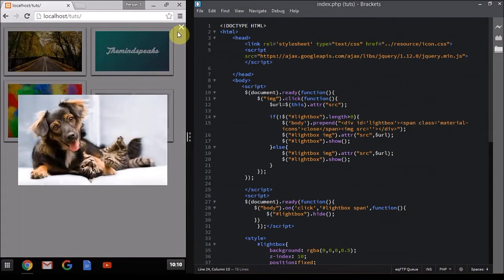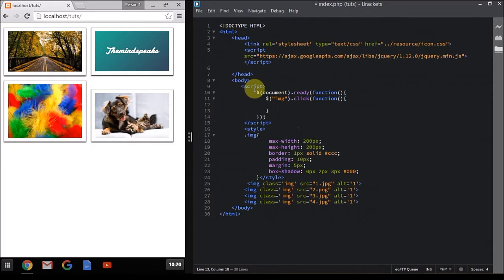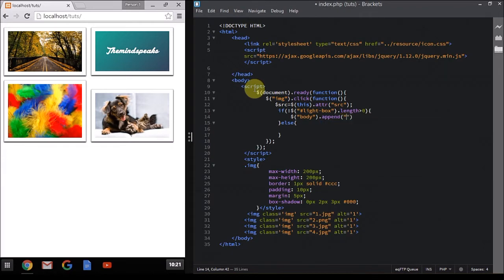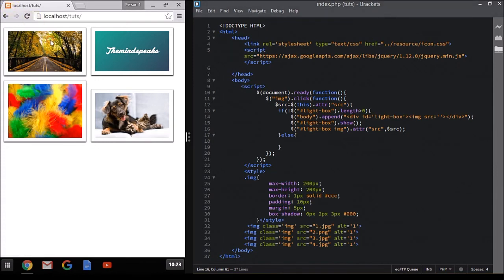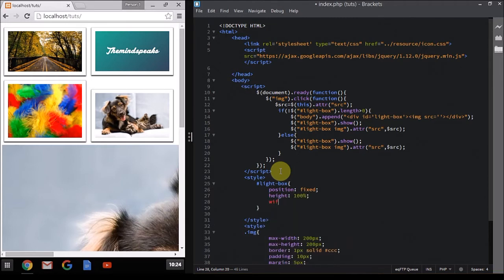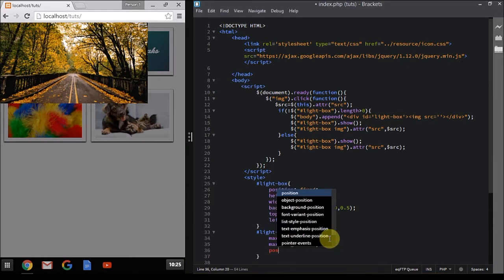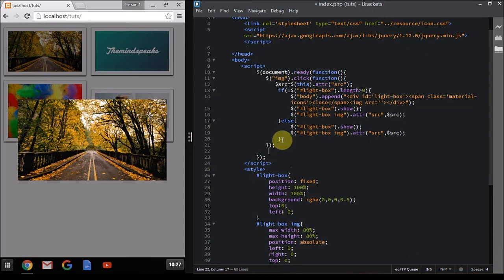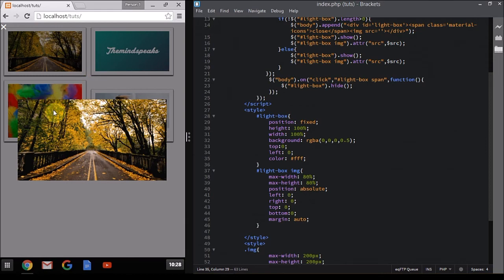Responsive Lightbox Using HTML,CSS and JQuery - TheMindSpeaks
Guys lets start by writing codes for super simple and  new responsive lightbox. Lightbox are really important as they allows user to view image in large size because thumbnails are not perfect for viewing details in picture. Now lets get into our code editor and start coding that's all we need.